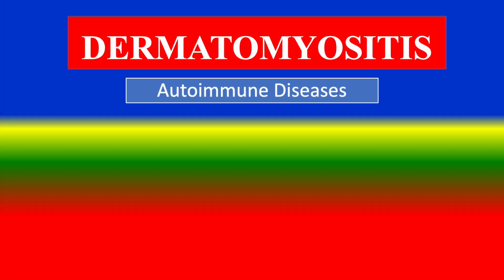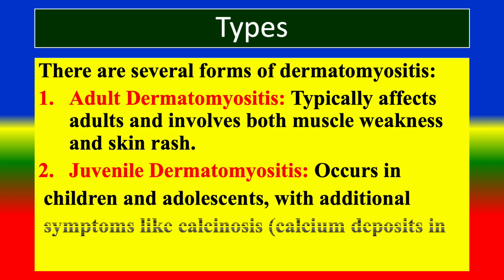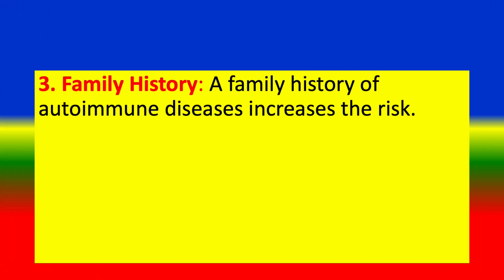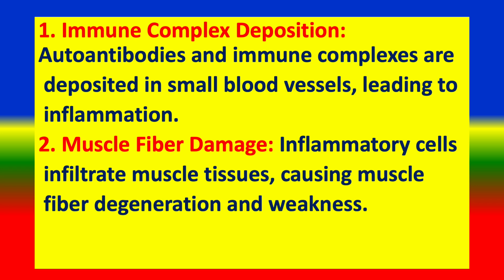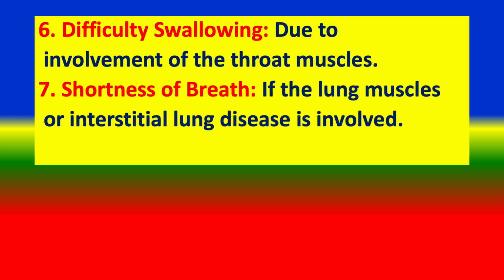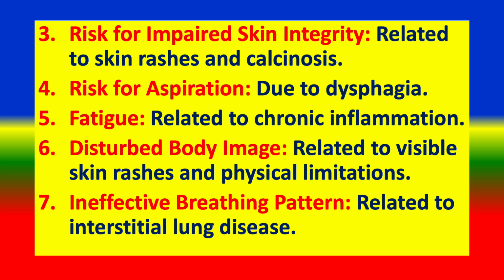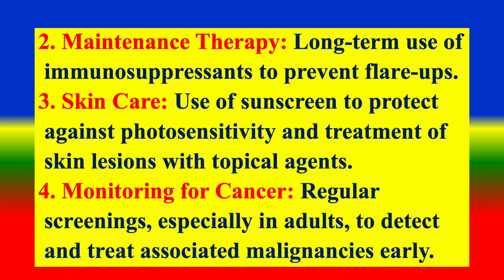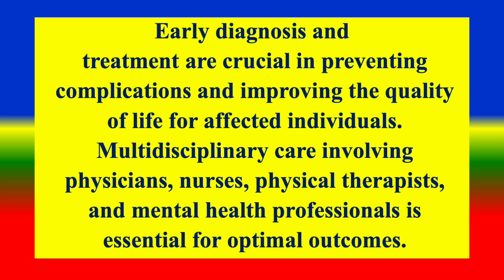DERMATOMYOSITIS - Definition, types, causes, pathophysiology, signs & symptoms, medicine